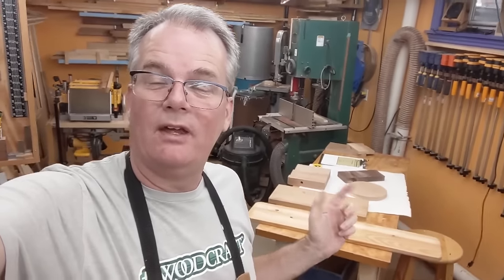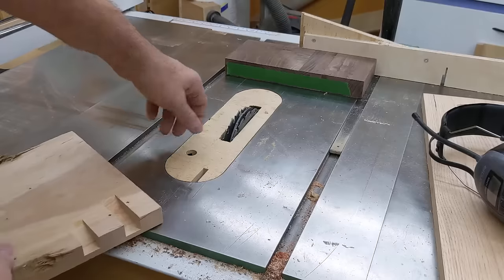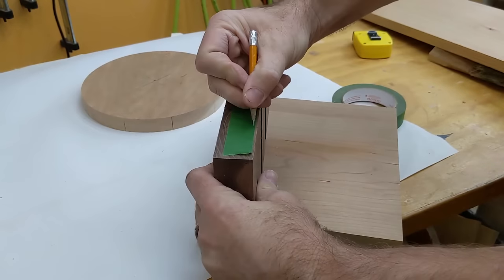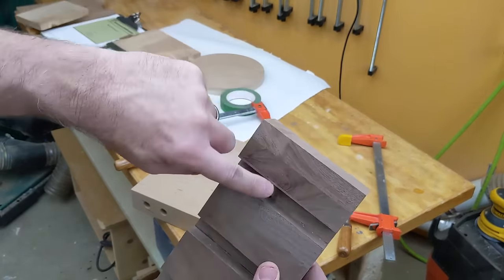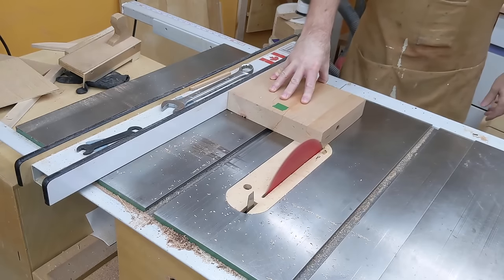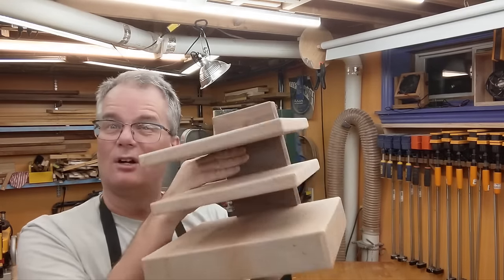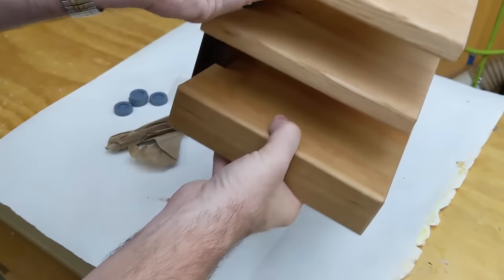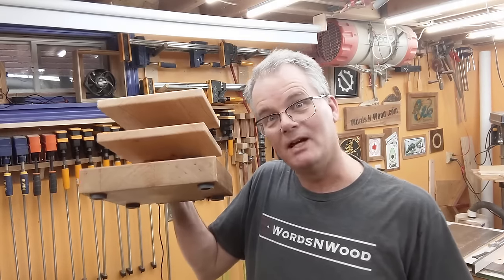Having Fun In the Shop. Quick Unique Project build.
Playtime in the shop building a laptop storage stacker out of scrap wood // WnW292
👇👇 Click “Show More” for Stuff you probably want to know! 👇👇

I had just finished my last day at work before the Christmas
Holidays.  We'd cut out a bit early, and I was home in the mid afternoon.
I just felt like playing in the shop, and had an idea to build a
little scrap wood project to make a laptop storage shelf that could hold two or three laptops.

I just wanted to have some fun in the shop, and also make something useful to me.

I knew that this would be of interest to virtually no one else, so I didn't feel any need to make a video about this.  And it would be fun to not worry about filming.

But then I thought, that maybe I'd film a bit of it on my cellphone, just for instagram, or maybe a YouTube short...

But the more I thought about it I also thought about how so many channels shut down over Christmas, so that there are very few new videos released.   So I thought that there might be some folks out there who just enjoy "dropping by my shop" and seeing what I'm working on.
So that lead to this.

It's still very rough, shot on a cellphone, with some shaky hand held footage and some audio issues.  But I was still focussed on having fun in the shop and not so much on video production.

Hope you found something of interest, and maybe got some ideas for your own workshop.  And have a great Holiday and a peaceful new year!

-- similar adhesive rubber feet with recessed centres

-- Freud Glue Line Ripping Blades
-- Freud Thin Kerf 10" Combination blade
-- Freud Full Kerf 10" Combination blade

-- Freud Dado blades
(I have a Canadian Tire branded blade, but I'd look at Freud if I was shopping now)

I use a 6" wide base plate on my trim router, from Lee Valley

-- Fein Turbo 1 shopvac
— Rust-Oleum clear Lacquer
-- Watco clear lacquer
— 3M Finishing Pads / Scotch Brite

index
00:00 What I'm Building
00:47 Square the Base plane the shelves
01:30 Plow Some Dados
02:35 Trim and Fit Shelves
03:35 Patch The Holes
05:05 Routing and Sanding
06:18 Screwing Into End Grain
07:41 First Look At It
08:21 Lacquer
09:11 da FEET
09:27 Big Reveal